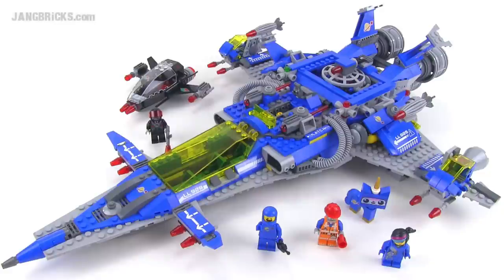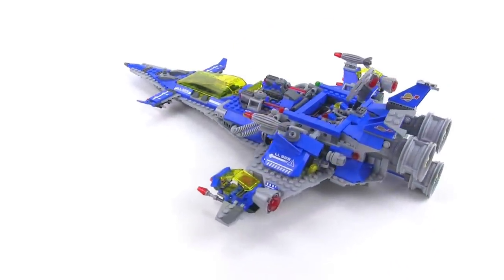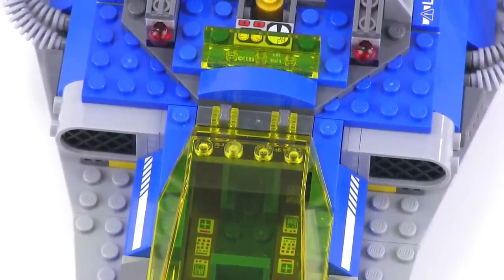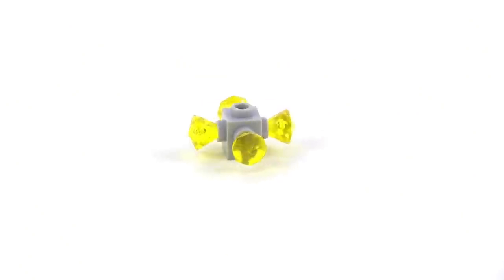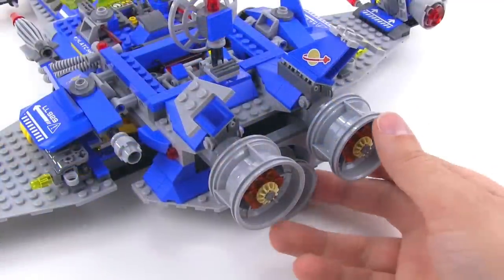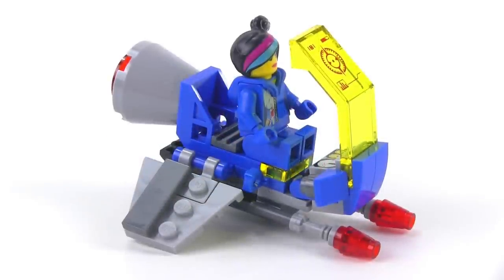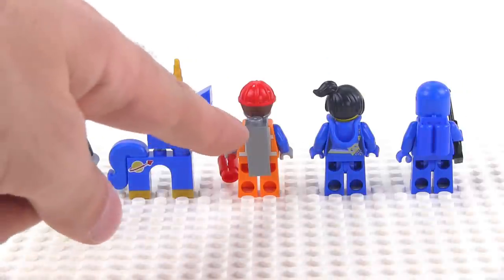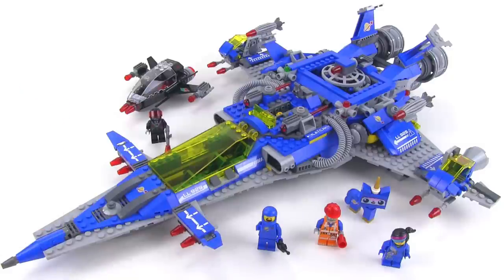LEGO 70816 Benny's Spaceship, Spaceship, SPACESHIP review!